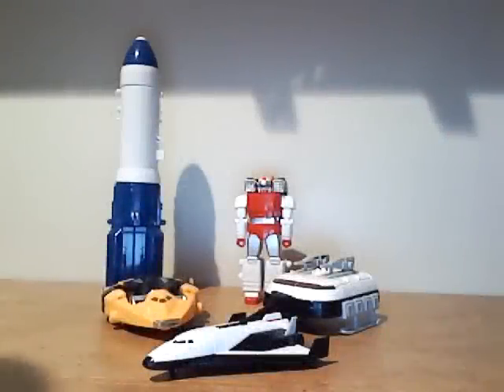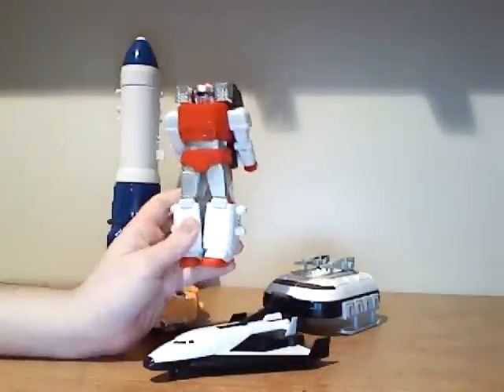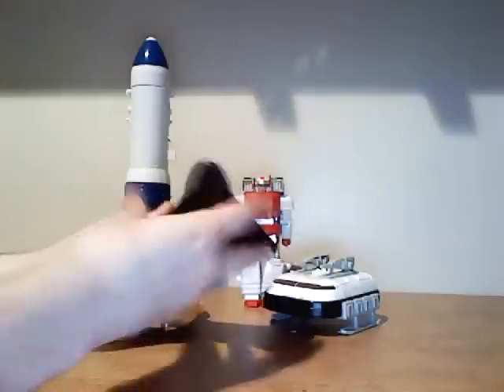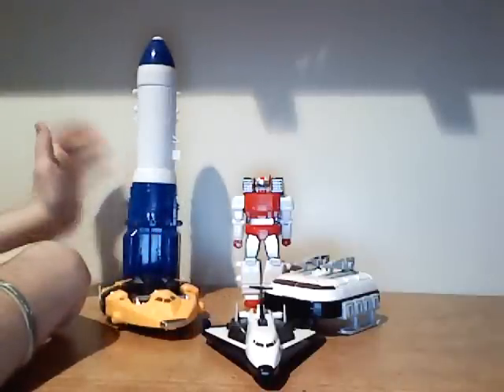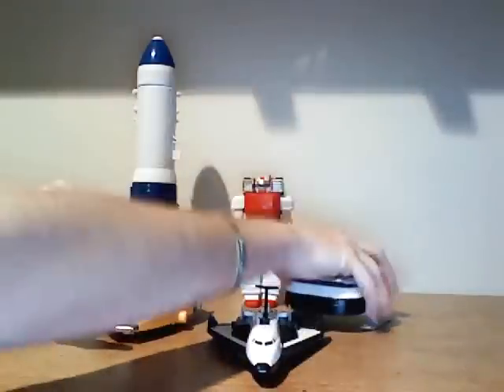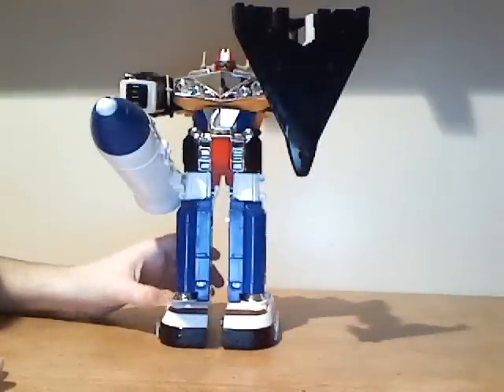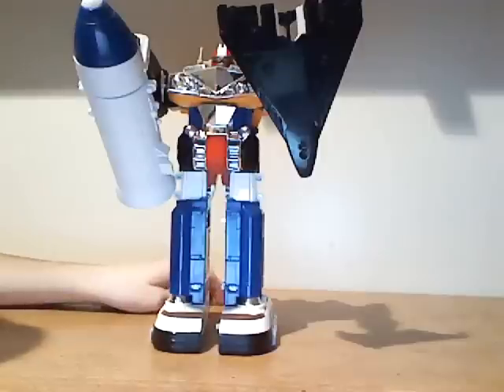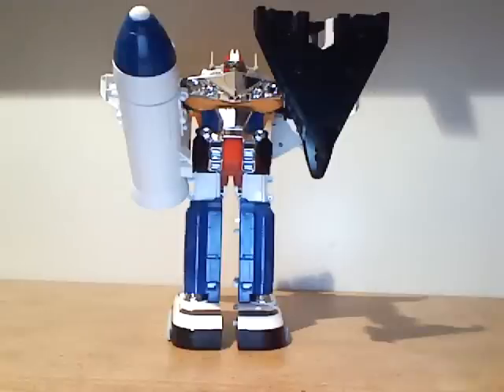Power Rangers in Space: Mega Voyager (Thanksgiving) Review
Kick back with a plate of turkey and enjoy the review of my final PRiS megazord (in terms of television appearances).